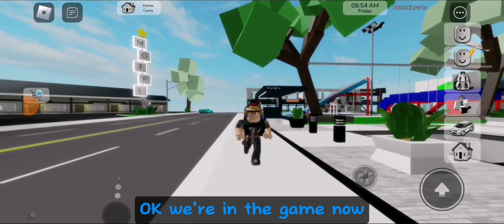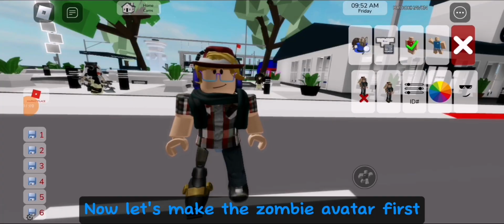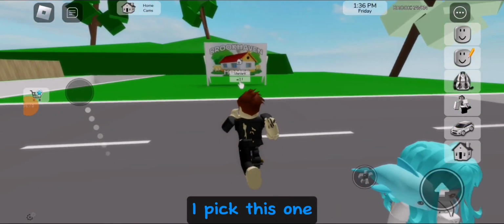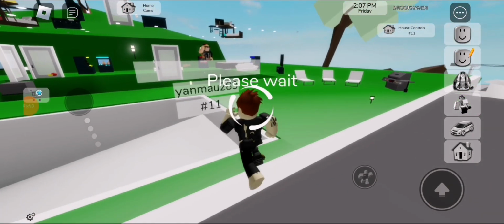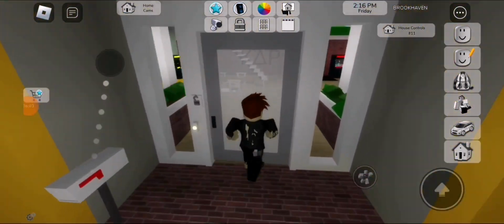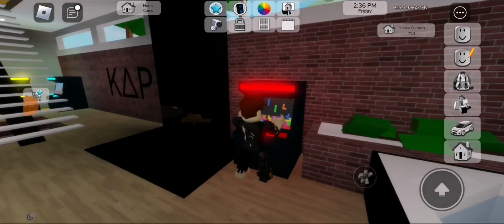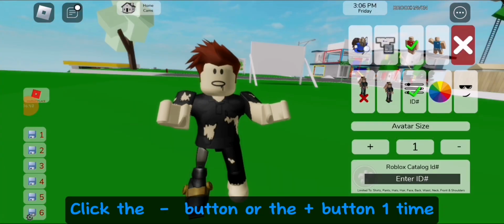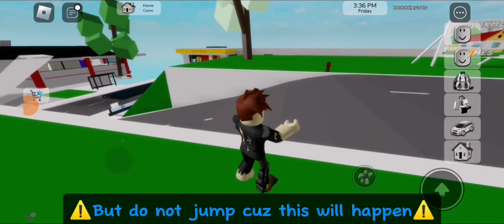HOW TO BECAME A ZOMBIE IN BROOKHAVEN!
Chapters

00:00 - intro

00:21 - bla bla bla

00:40 - making the zombie

01:30 - pick a house

02:35 - outro